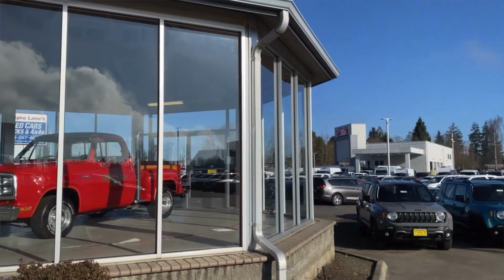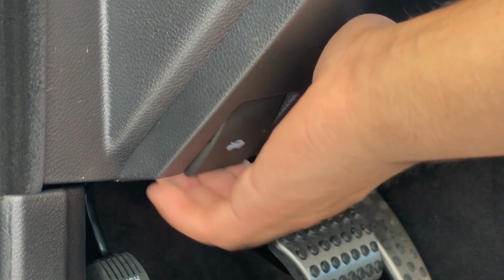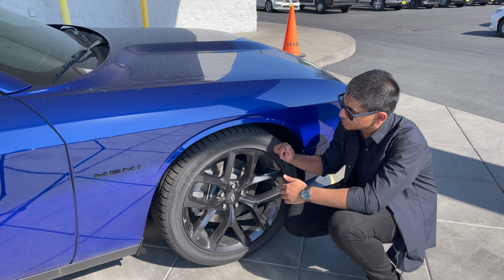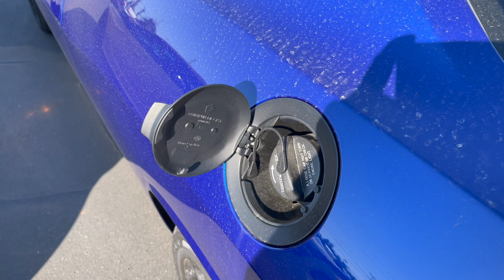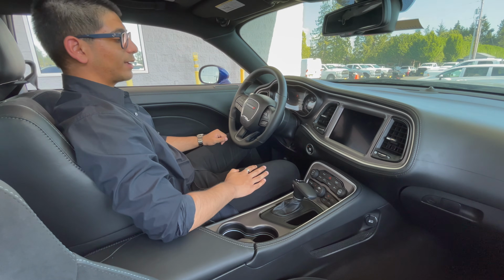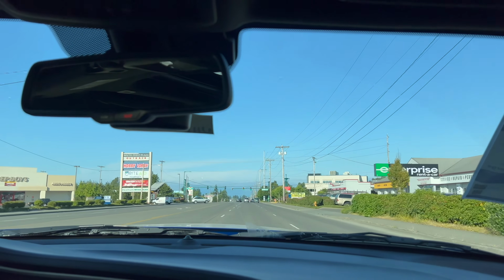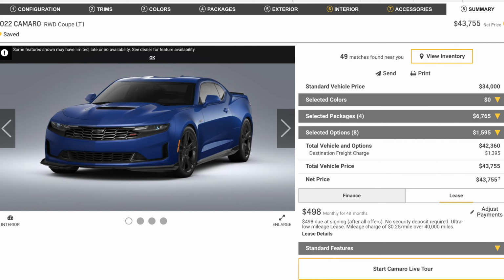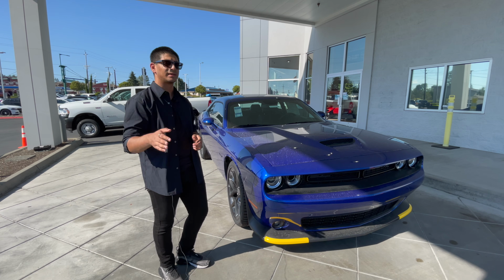2022 Dodge Challenger RT -In-Depth Review and Drive - RT Plus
This is the in depth review of the 2022 Dodge Challenger RT Plus!

With an extensive amount of options and a nice sounding performance exhaust, this Challenger does not disappoint.

If you are in the WA area and need a Chrysler, Dodge, Jeep, or Ram

Visit Riley Cunningham at Dwayne Lane's CDJR.